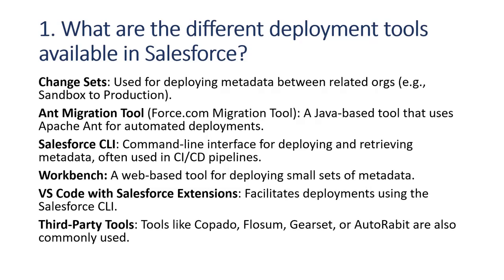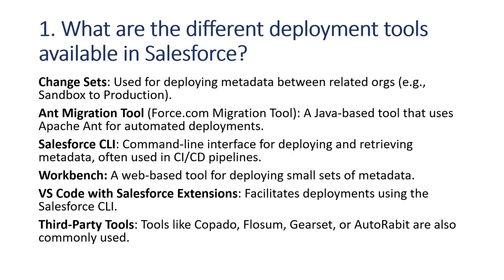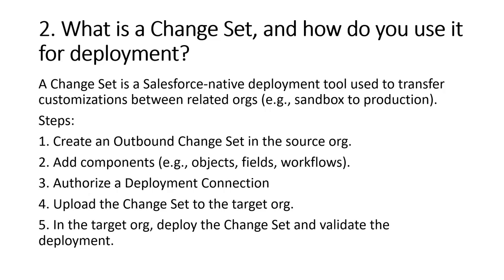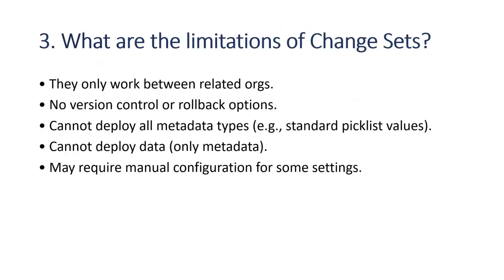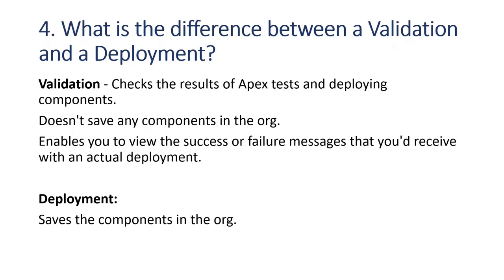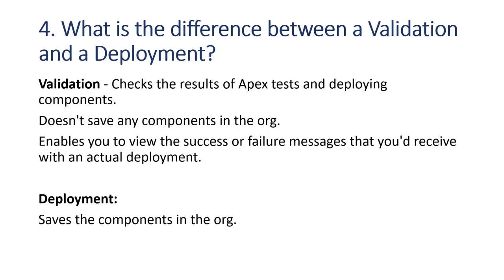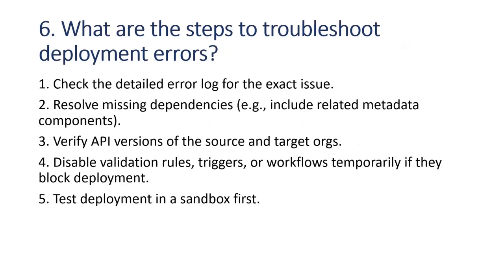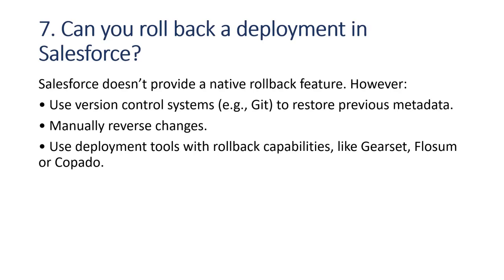Salesforce Deployment Related Interview Questions - Set 1